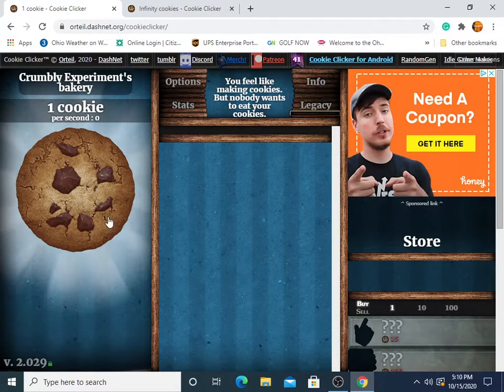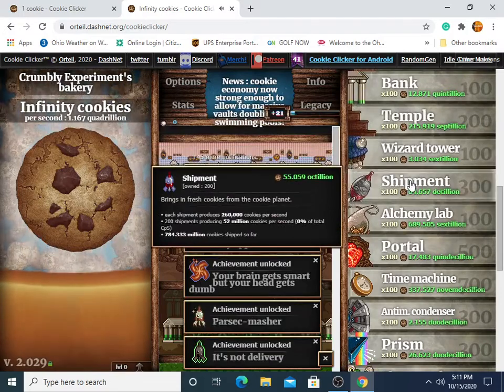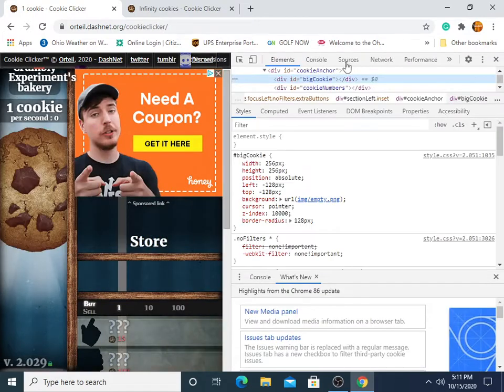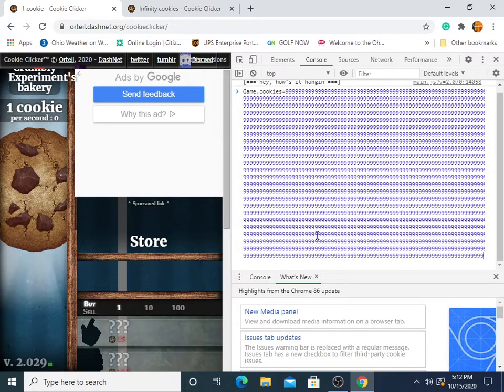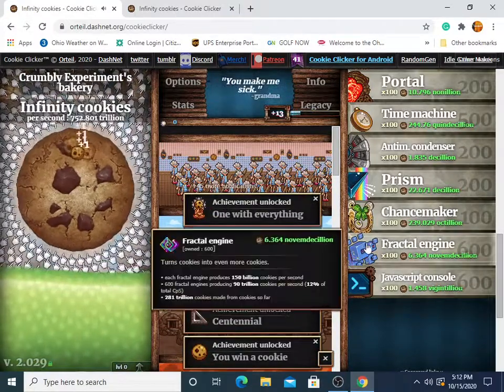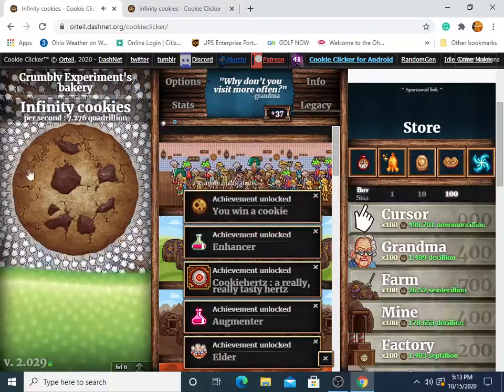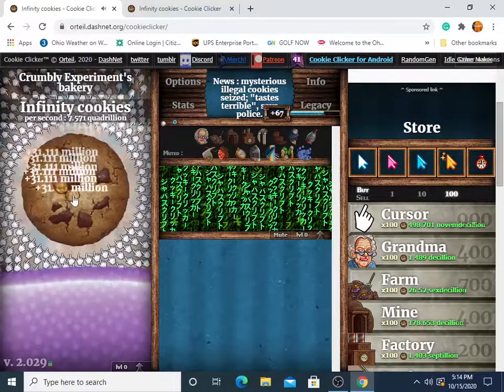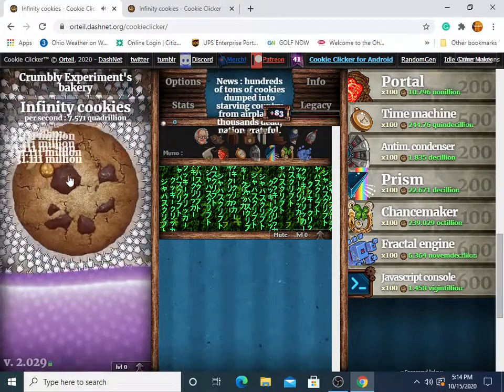How to get infinite cookies!!!! (Cookie Clicker)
This has been how to get infinite cookies lol I will drown u in cookies if u don't sub rn